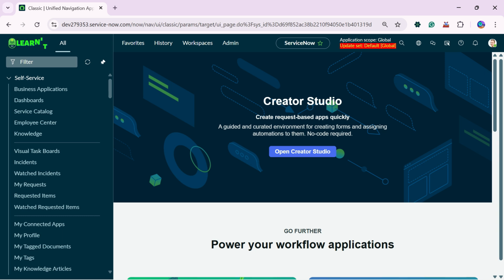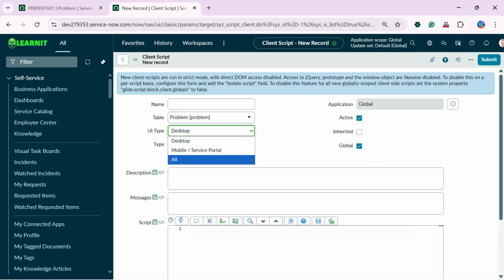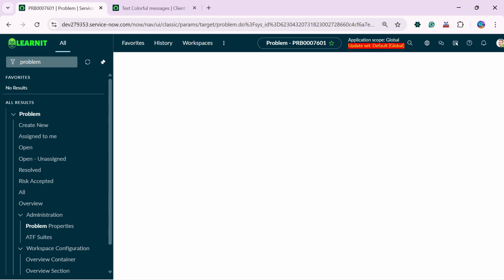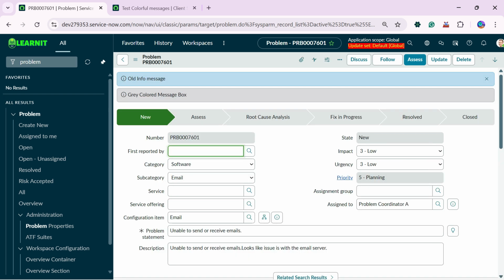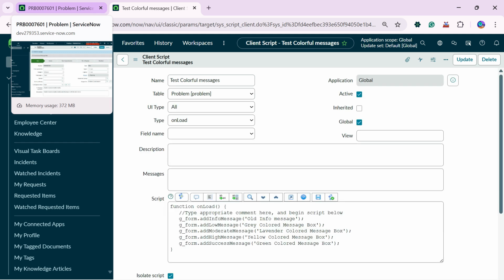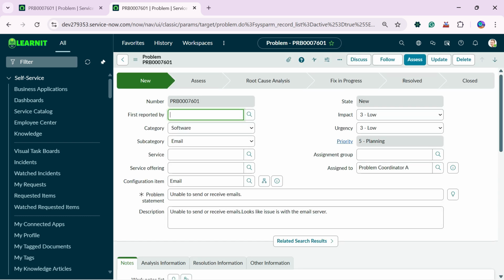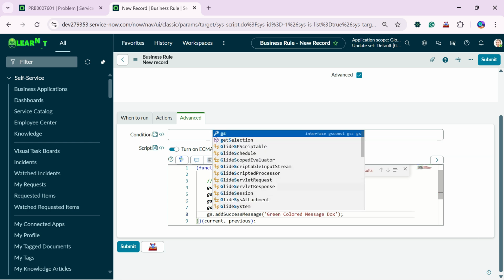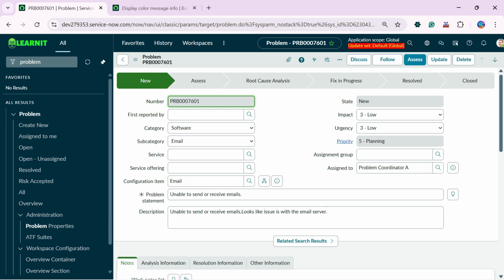ServiceNow Zurich New Features | Colorful Form Messages Deep Dive | GlideForm API | GlideSystem API